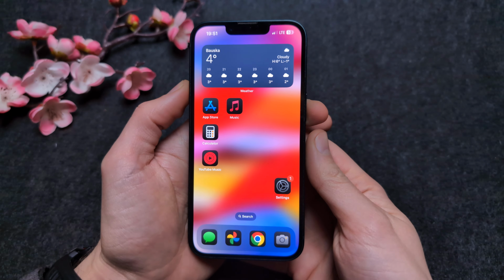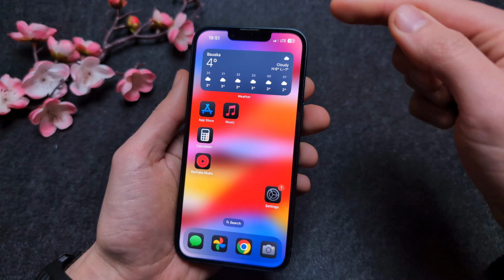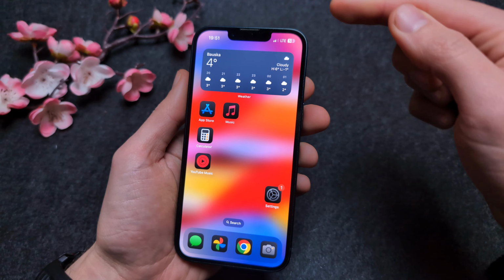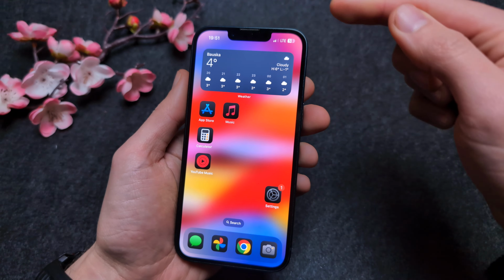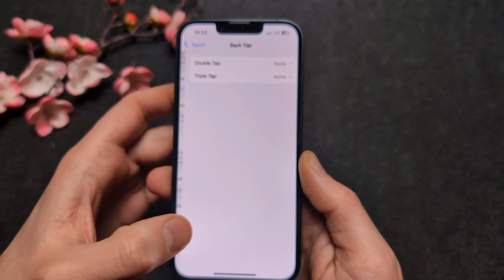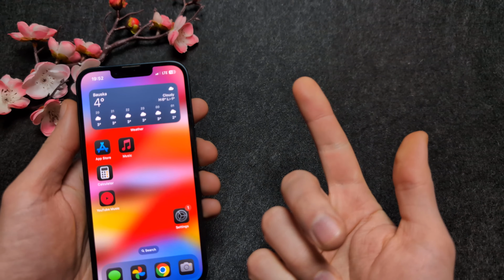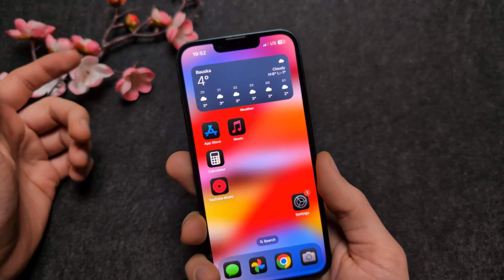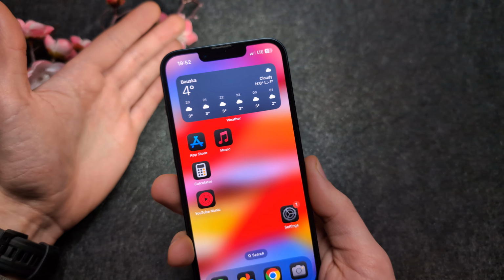How to Turn ON Flashlight on iPhone 16e + Adjusting Flashlight Brightness ( 3 Different Ways)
How to use flashlight Torch on Apple iPhone 16E